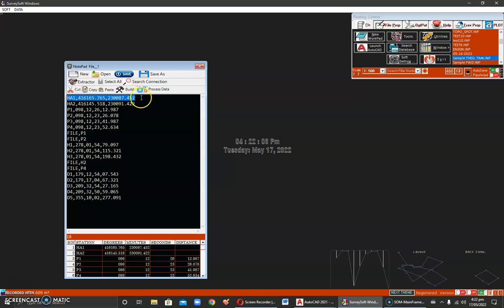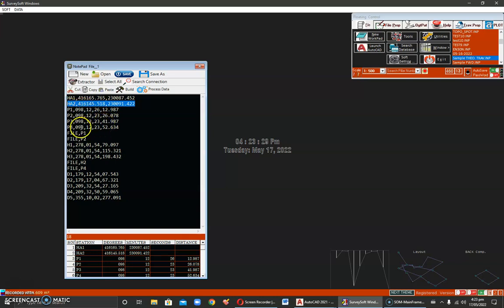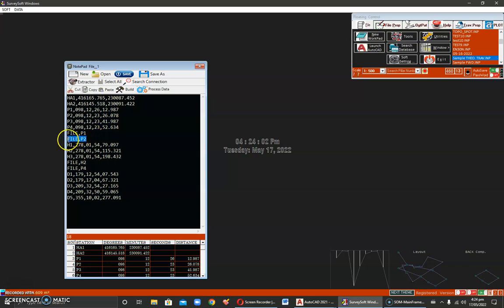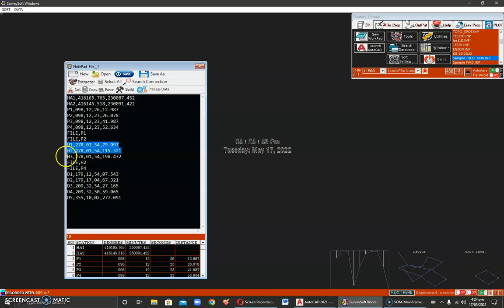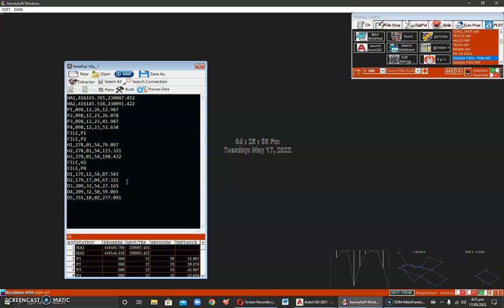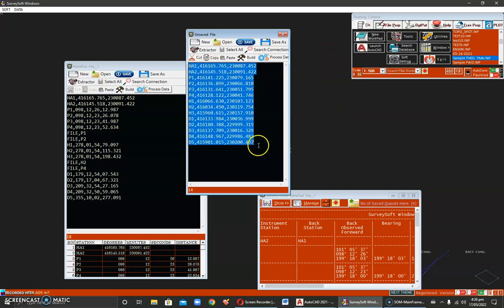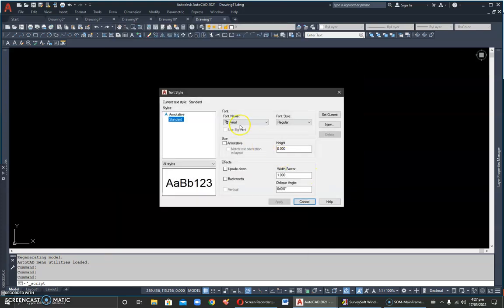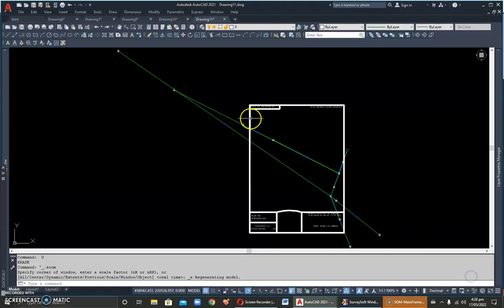Compute / Plot RAY (Angle & Distance) Using SurveySoft Windows App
This Video Teaches How to Compute / Plot RAYED Observations (Angle & Distance) Using SurveySoft Windows App